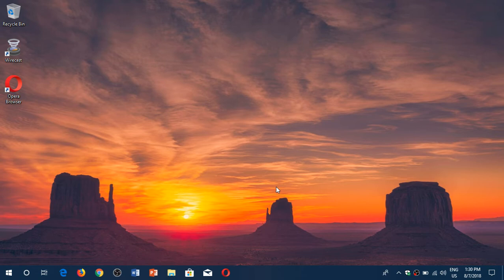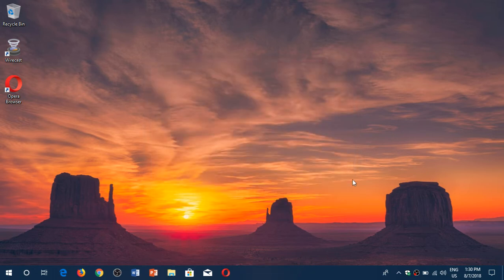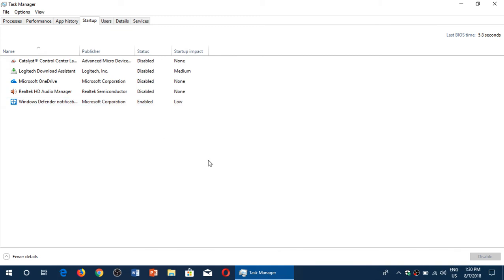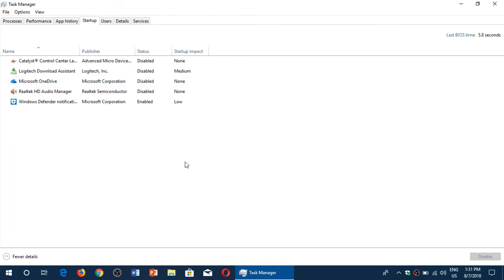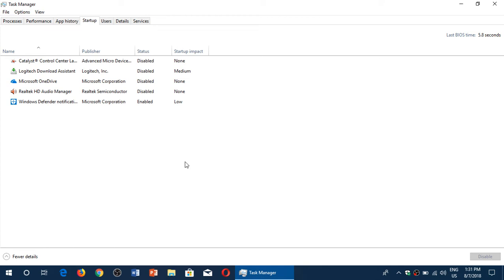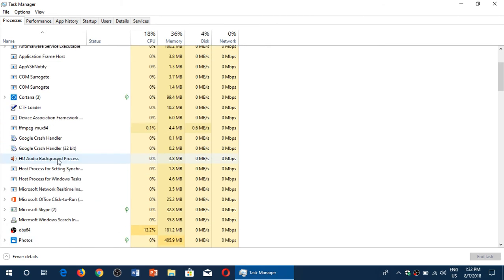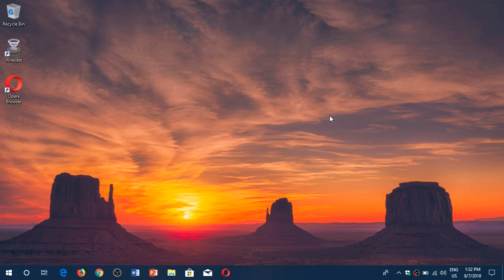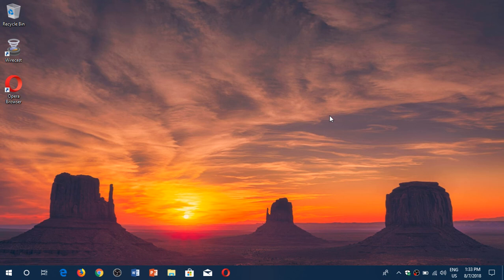Laptop and Tablet PC battery life can be extended by shutting down background processes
Background running apps can also make your battery drain fast